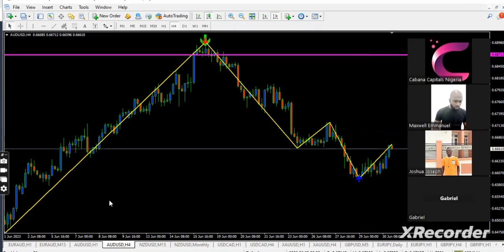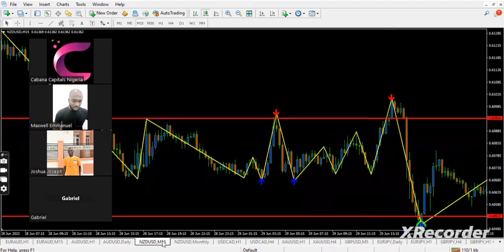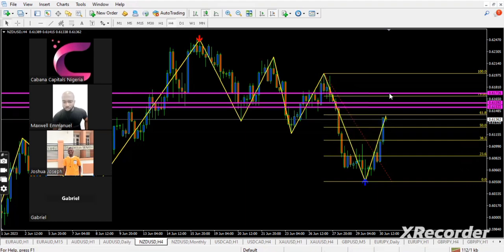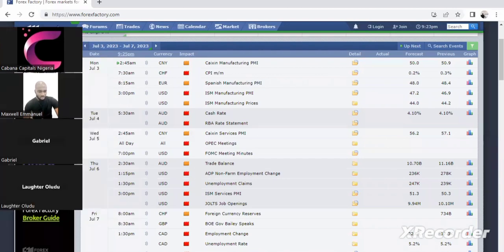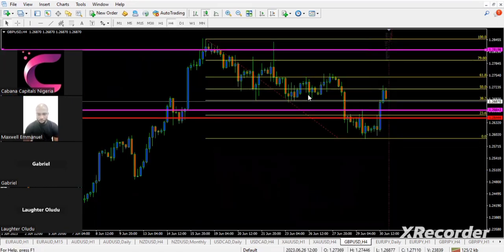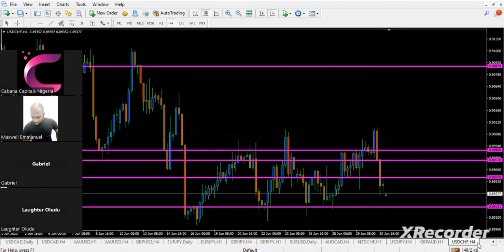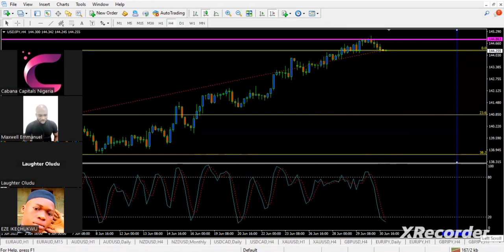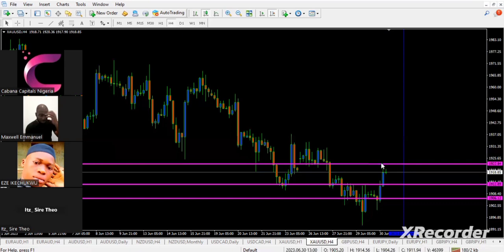Pre-Market Analysis| Forex | 3rd-7th July, 2023.